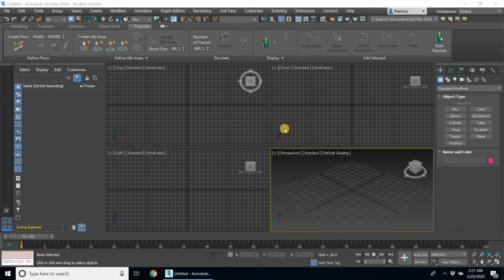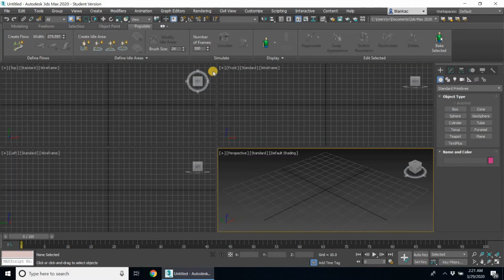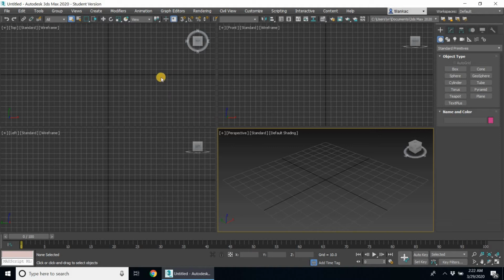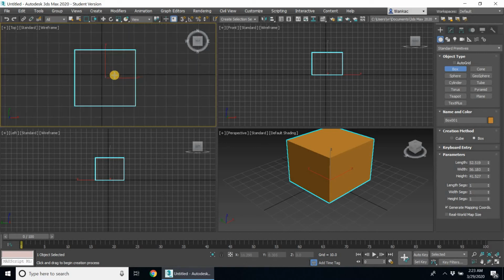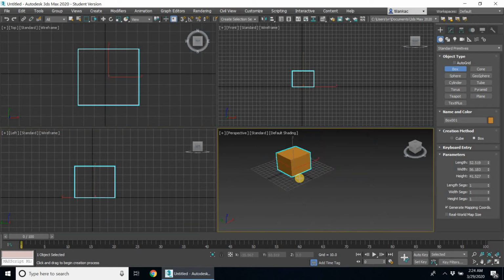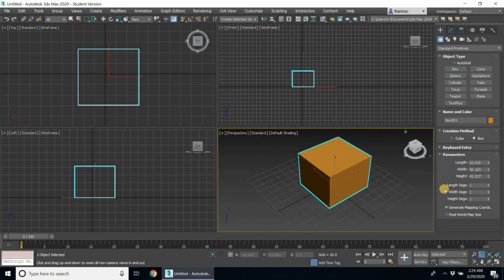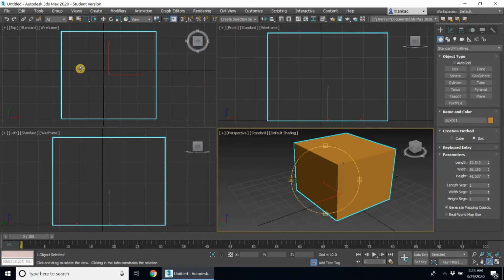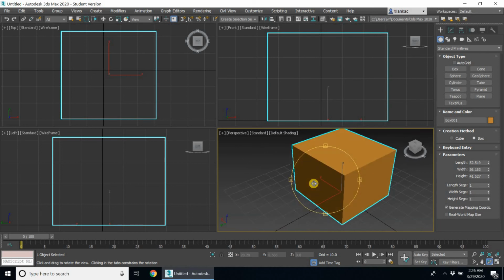[3Ds Max] Interface and Navigating Viewports